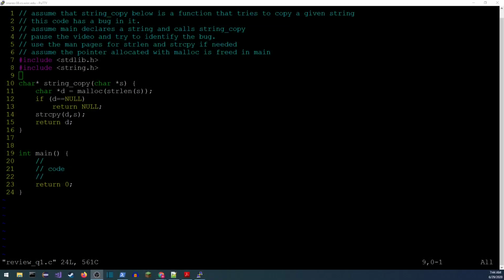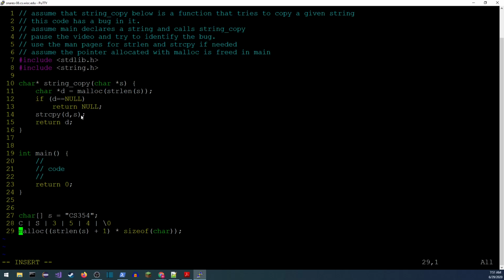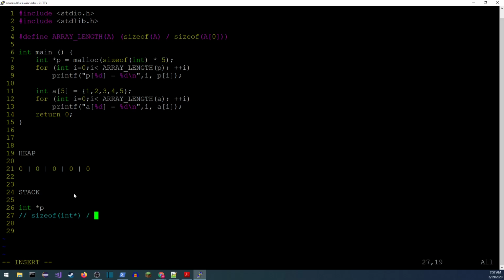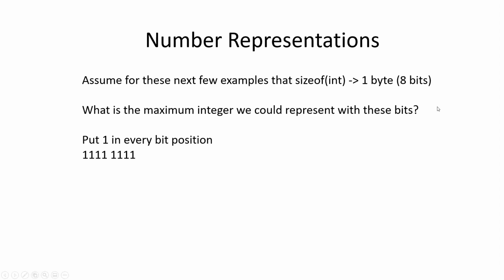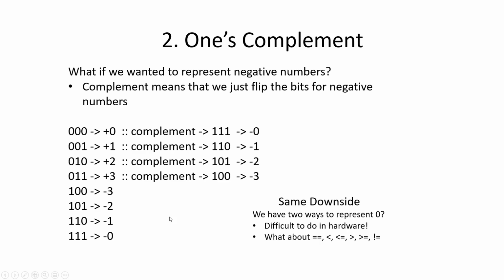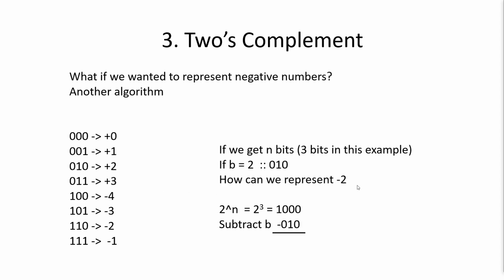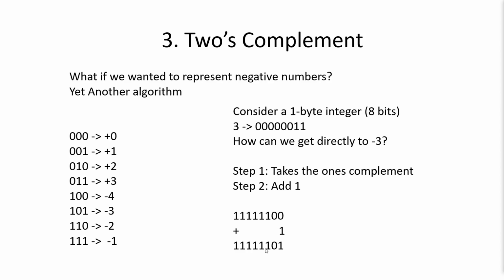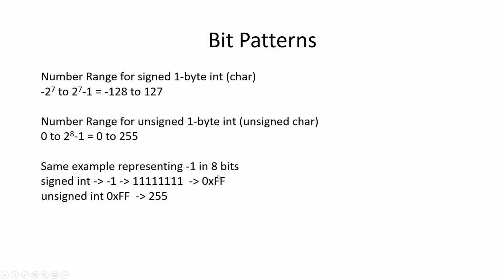CS 354 Machine Organization and Programming Lecture 09A : Number Representations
Summer 2020
Lecture 09A

Number Representations